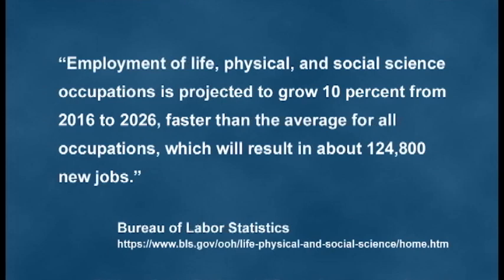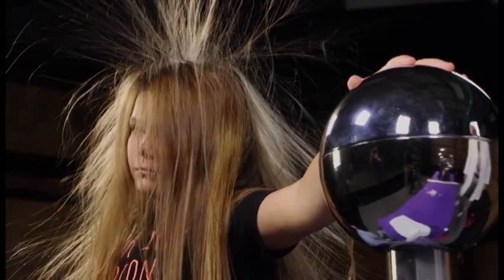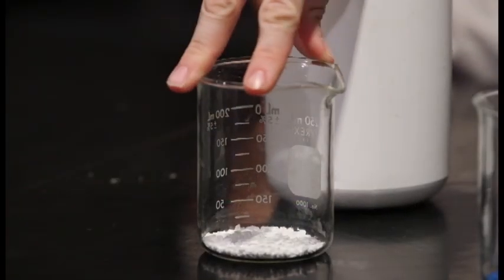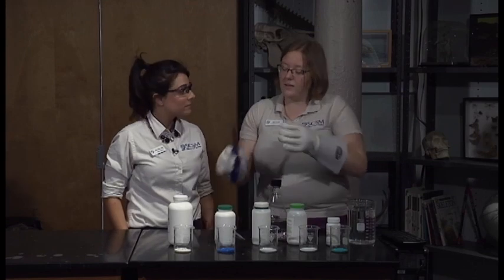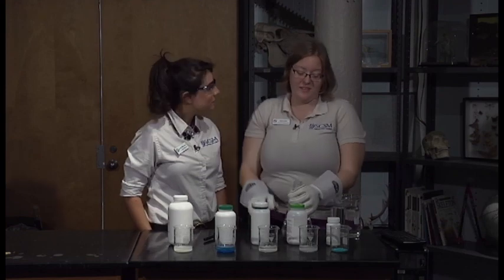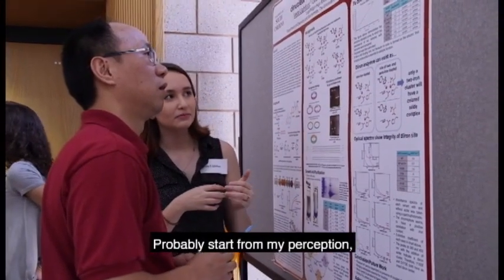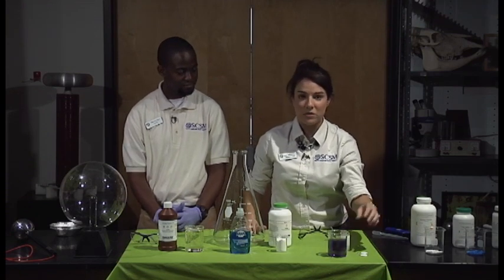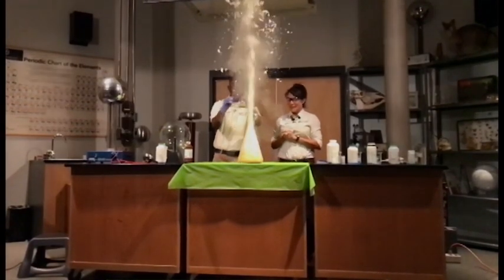Carolina Classrooms - Science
Hosted by ETV Education’s Kimberly Singletary, the Carolina Classrooms November 21st edition explores ways to get our students excited about science. Project SEED, one initiative we'll feature, is a program through USC and the American Chemical Society that gives high school students the opportunity to work in a real lab setting with mentors to learn about science and science careers!

Also, Bill Austin, assistant principal at Oakland Primary School in Sumter, dropped by our studio to show us some 'shocking' experiments with static electricity.

The State Museum offers many educational programs that teach kids about science. Many follow the state standards for teaching science in the classroom. Throughout this episode, the museum education staff will be sharing some fun and potentially explosive experiments.